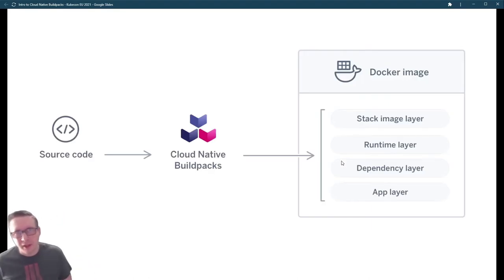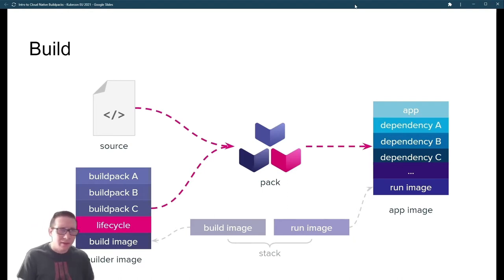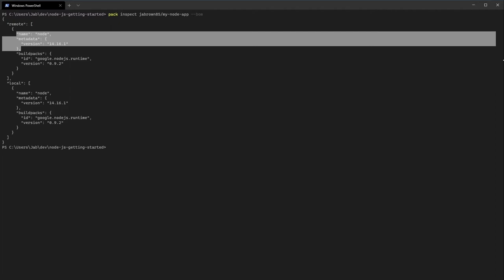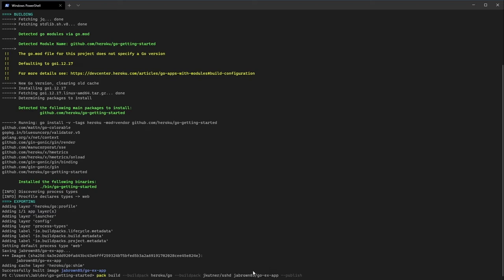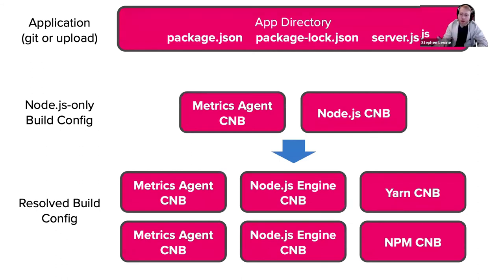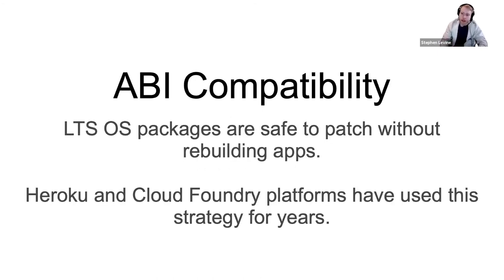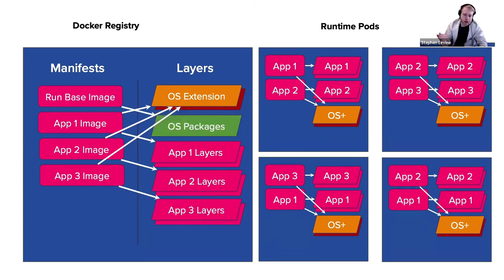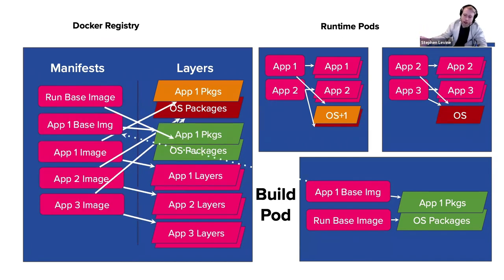Introduction to Cloud Native Buildpacks - Stephen Levine, VMware & Jesse Brown, Salesforce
Cloud Native Buildpacks transform your application source code into images that can run on any cloud. In this session you'll learn the basics of using buildpacks, and why they make a great choice over the alternatives.